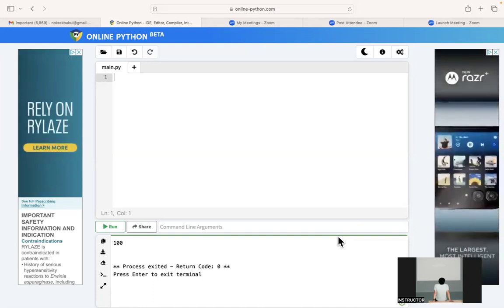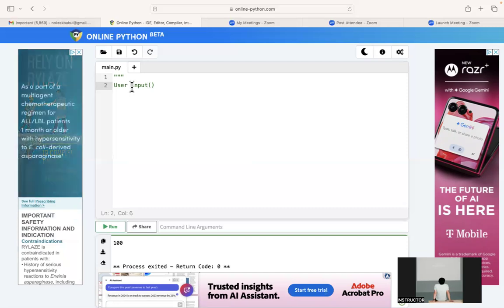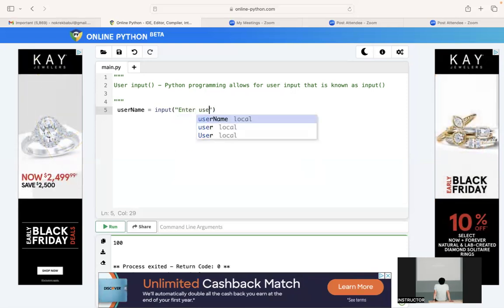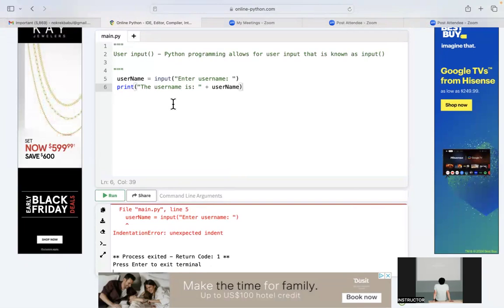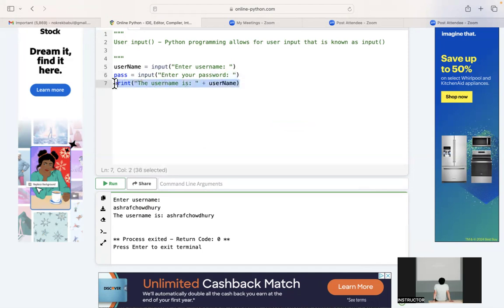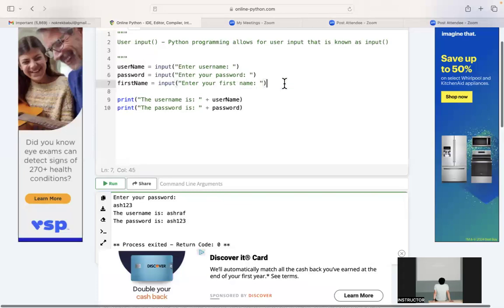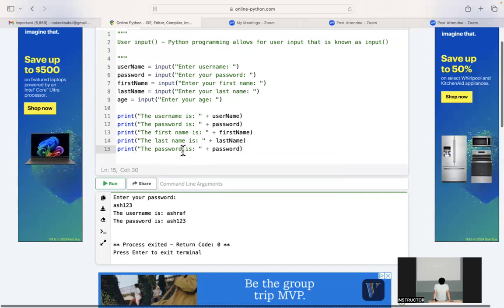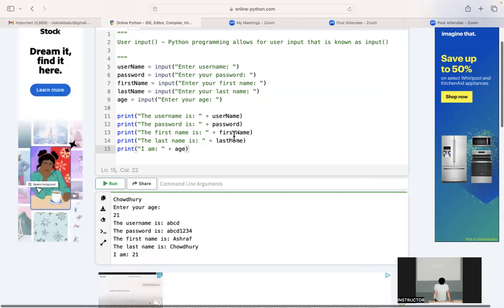USER INPUT IN PYTHON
NIST - A school of Science & Technology